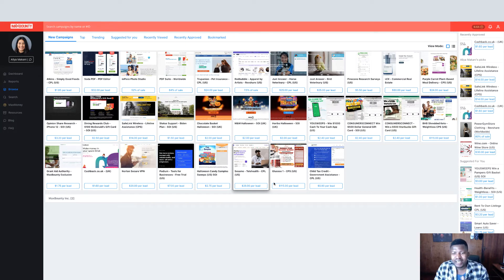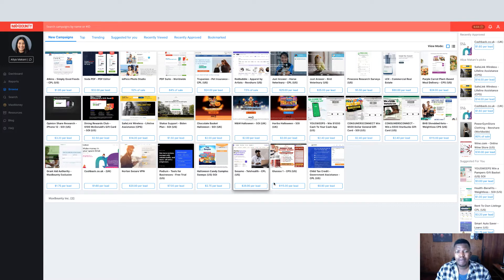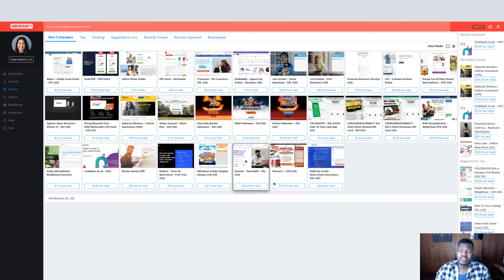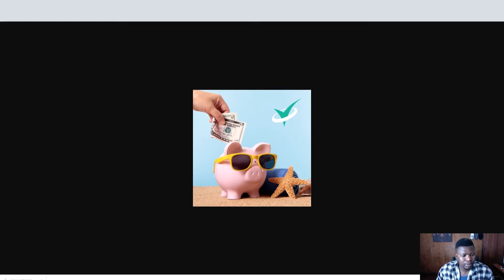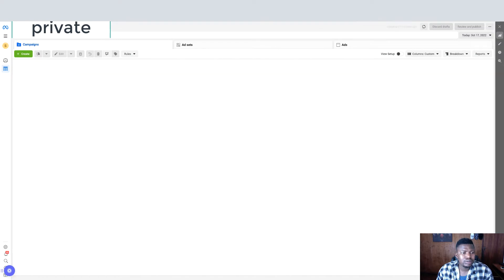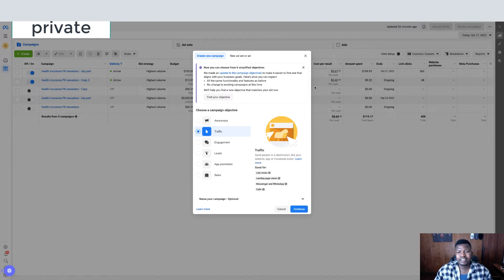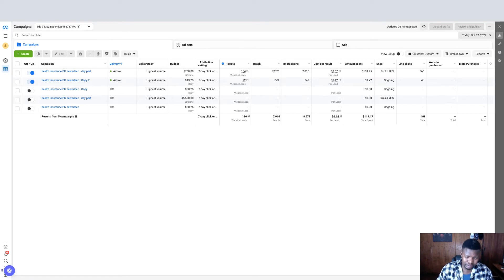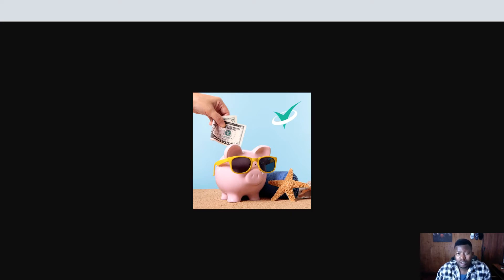HOW TO APPLY FOR OFFERS ON MAXBOUNTY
In this video i share how to apply for offers on maxbounty, but this can be used to apply for offers on any other CPA Network.